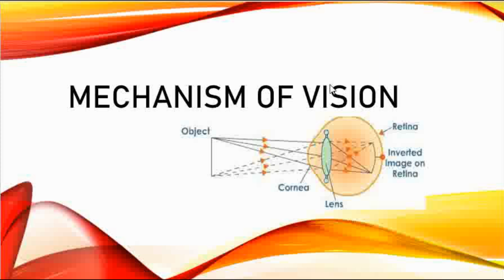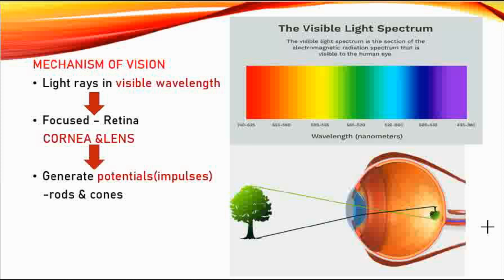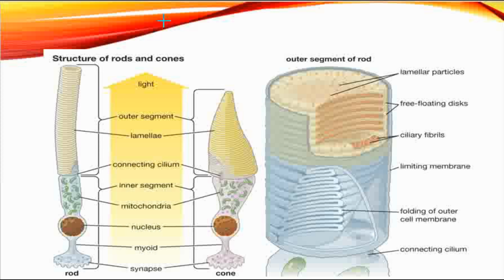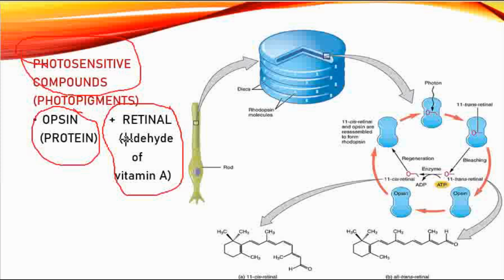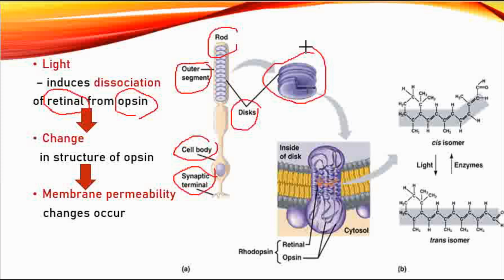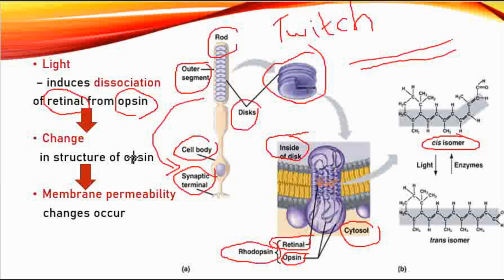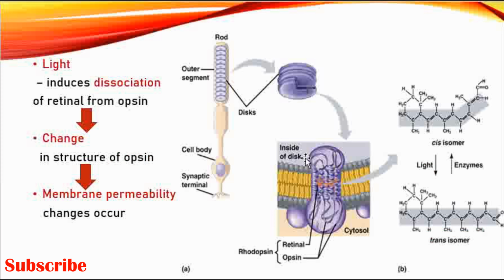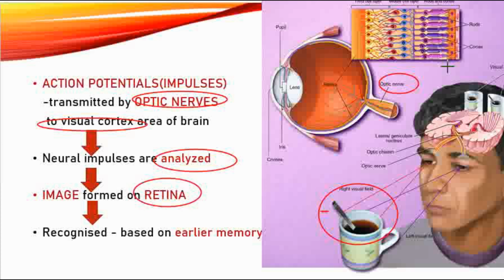MECHANISM OF VISION